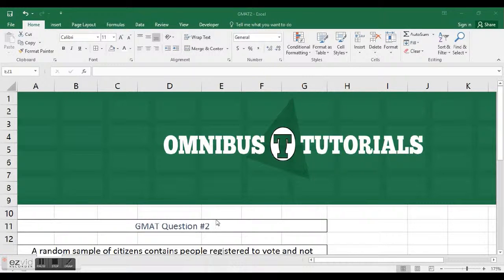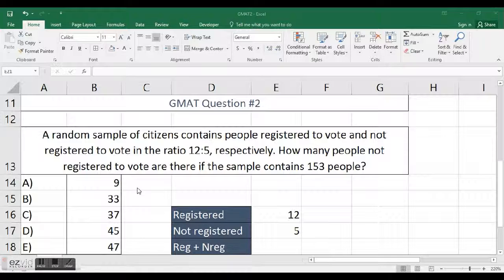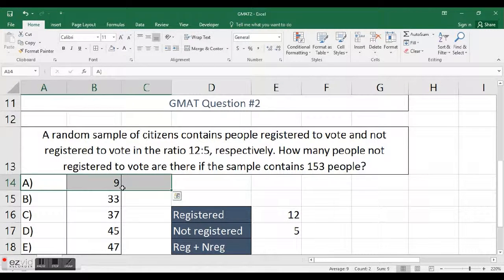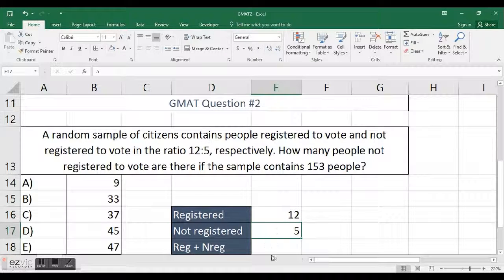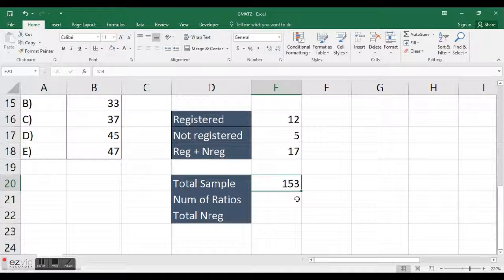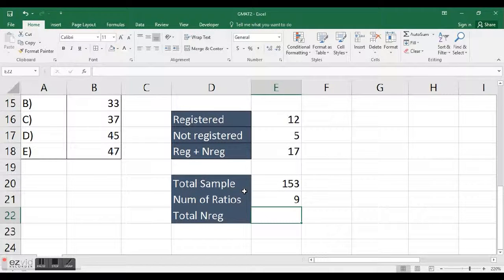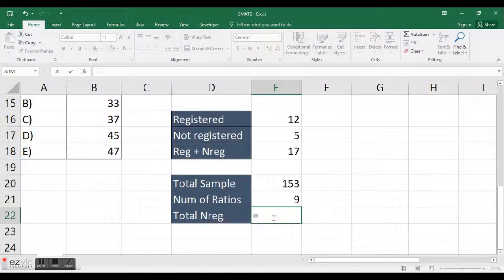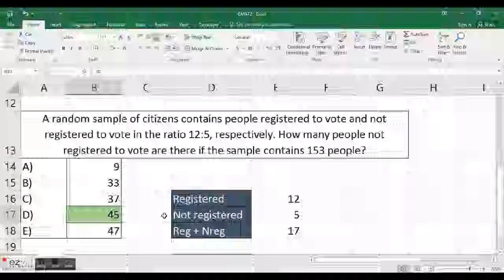Excel Tutorials - GMAT Question #2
Hey everyone. I solved a simple, yet slightly tricky GMAT question using Excel.